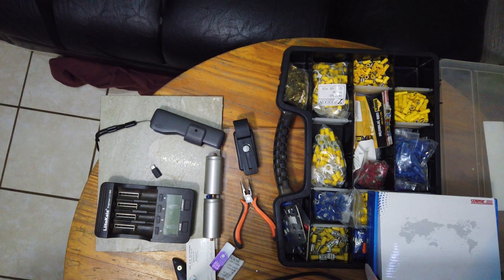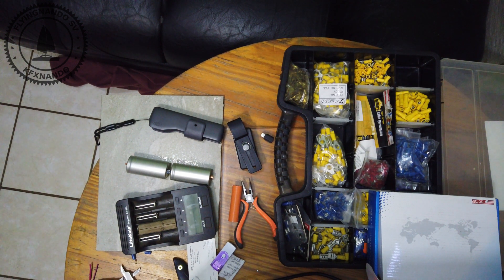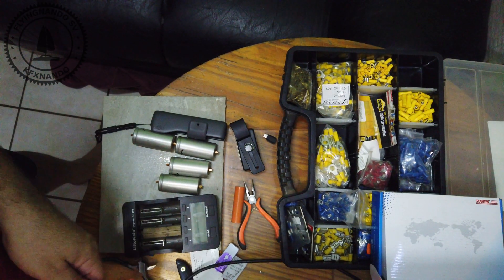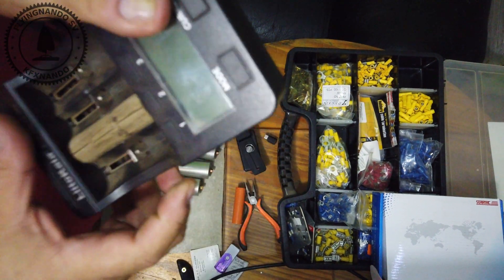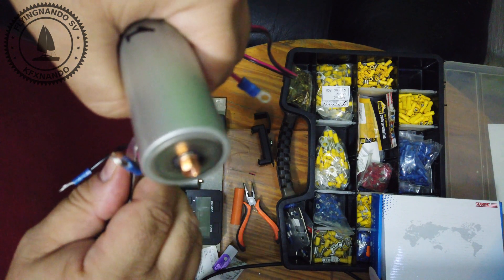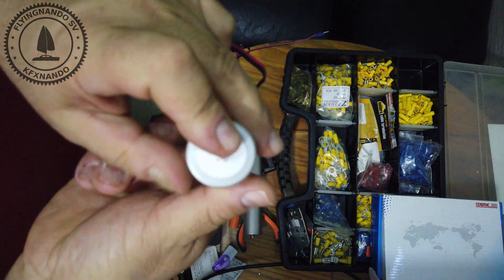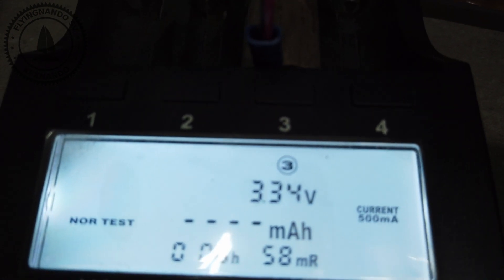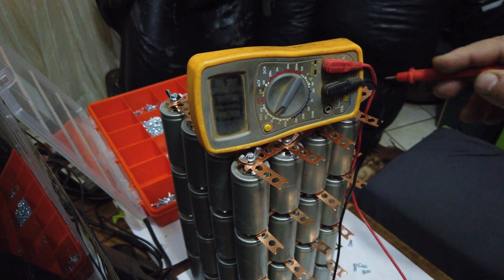48 Volt 32650/32700 Lithium Iron Phosphate (LiFePO4) Power Wall Cell Test Part 1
This footage is from early February 2020, before Covid1984, disrupted everything
The plan was always to build battery packs to take the whole house off the grid
With the Long Term Plan being that, when we get our Sailing Boat, I will be able to build our own Lithium Iron Phosphate batteries, thereby saving Money, and knowing what exactly goes on with our batteries
it was also always part of the plan to build the batteries/Power Wall around this time of the year
and so the journey or is this adventure has begun